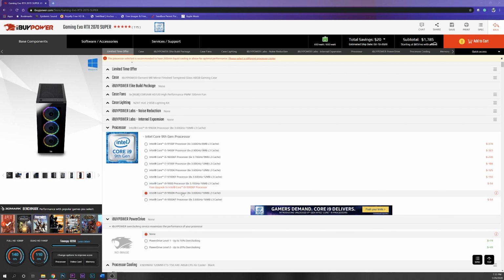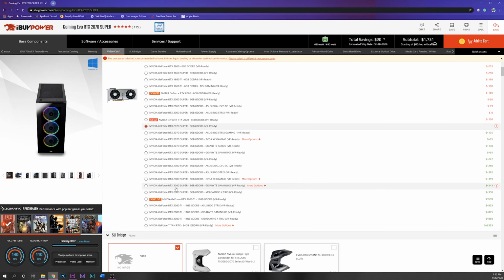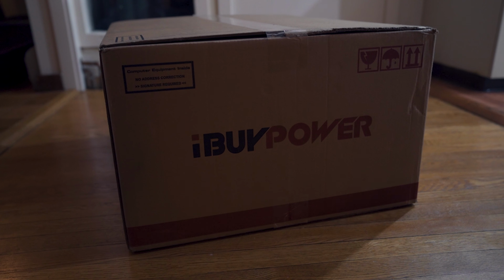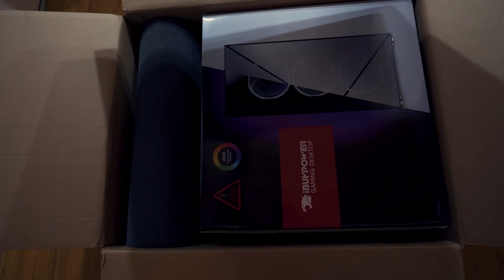Buying a Computer - Assemble PC vs. Buy at the store vs Custom build options plus iBuyPower review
In my research to find the next best PC for myself, I came across a tough choice between buying an off-the-shelf rig at BestBuy, ordering a custom build from retailers like iBuyPower, OriginPC, and Maingear or assembling the computer myself. In this video, I'll go over all the options and discuss why I ended up picking the custom build rig.